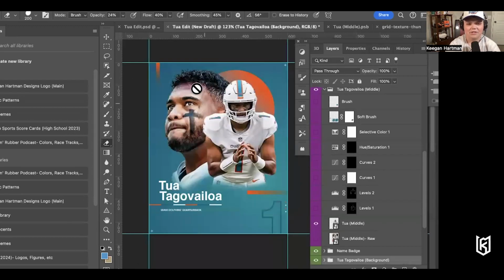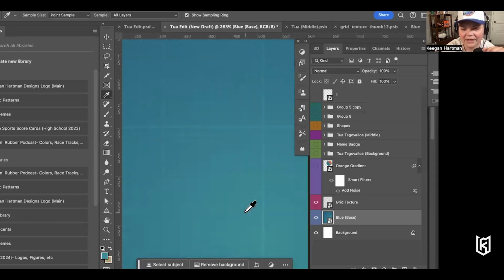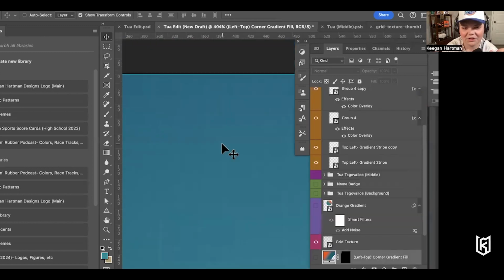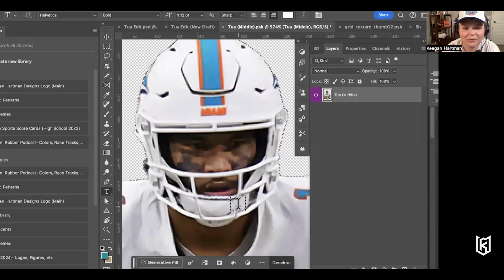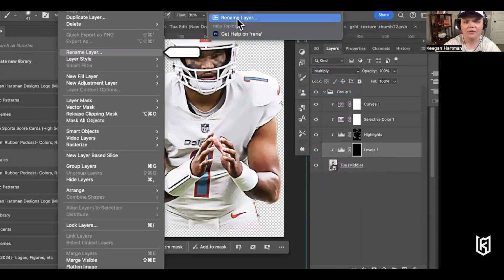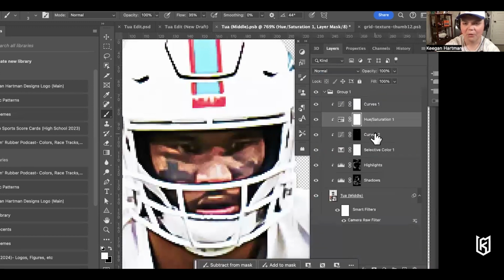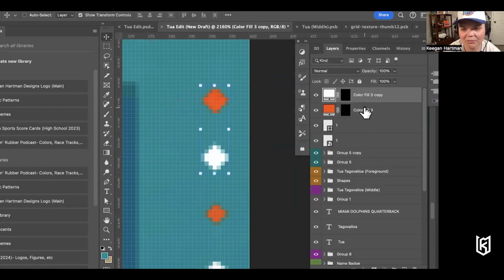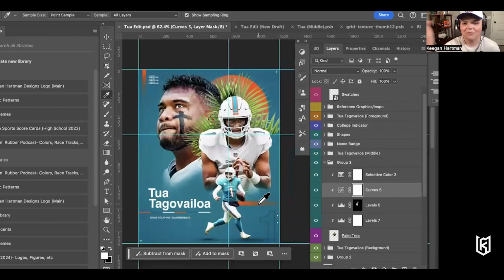Keegan Hartman Designs- Ep. #01- Tua Tagovailoa NFL Design Poster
With nearly three years under my belt as a graphic designer, along with nearly eight years as a video producer, I am always looking for ways to teach others about both fields.

*Enter, "Keegan Hartman Designs"*

A new series where I will provide my audience with some of my most prized work. With each episode, I will provide viewers with a FREE (yes, you read that right) FREE PSD for download, allowing the audience to follow along and see JUST how I designed my compositions.

This week's episode... one of my most favorite works from 2024.

My Tua Tagovailoa sports poster.

In all, this took me roughly 5-6 hours to compose, but I would objectively say that it is one of my favorite pieces within my portfolio. Nevertheless, I have provided the Google Drive assets below.

Episode Timestamps:
00:01- Episode Introduction
01:23- Breakdown
03:20- Canvas Size
03:49- Gradient Fill Breakdown
06:31- Texture/Overlay Breakdown
08:30- Canvas Shapes
14:45- Name Badge
18:30- Player Treatment
34:21- “One” Asset (Number)

🚨 DOWNLOAD DIGITAL ASSETS USING THE GOOGLE DRIVE LINK BELOW 🚨

💻 OPEN TO WORK 💻:

As a freelancer, I am always looking for new opportunities to grow as a creative/digital designer. Thank you!